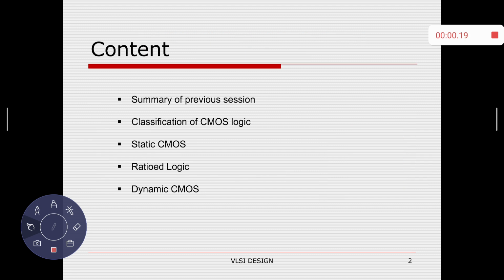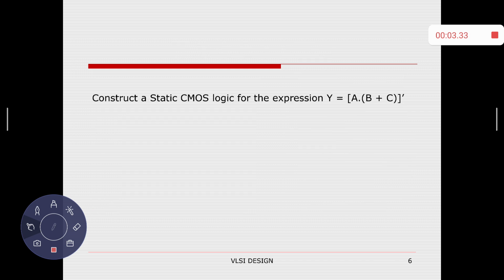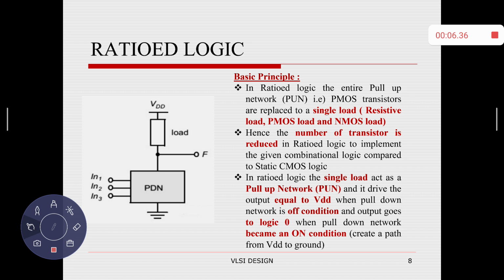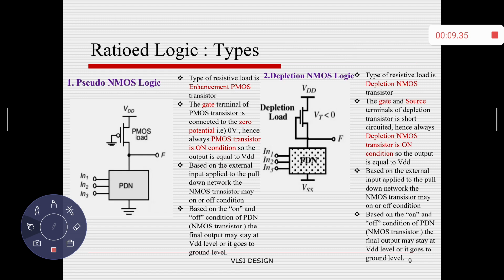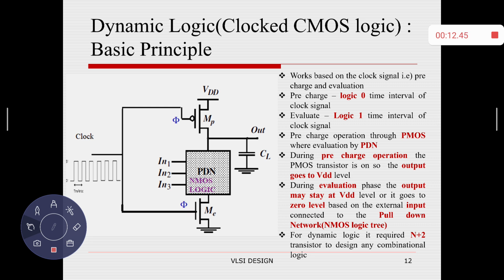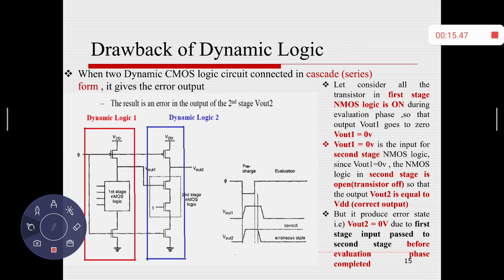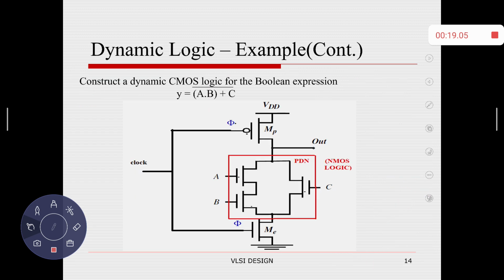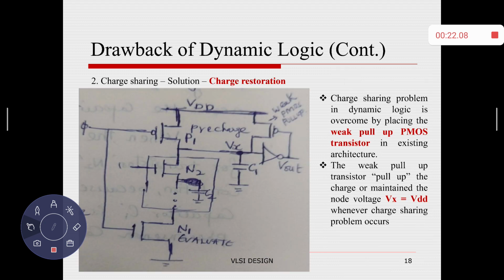Dr J Prasad CMOS Static and Dynamic Logic